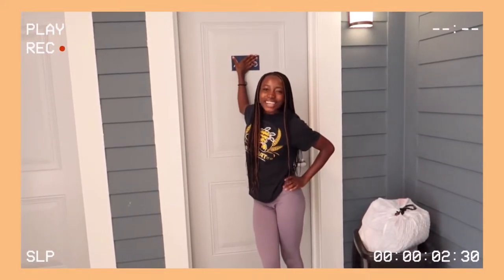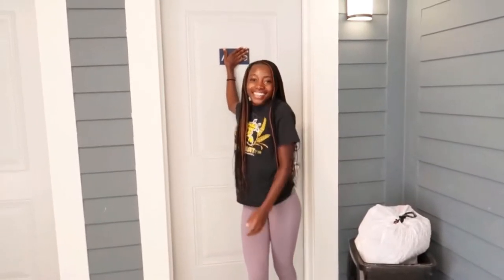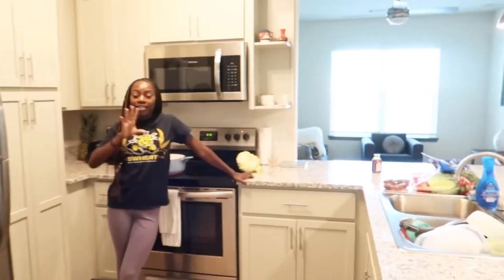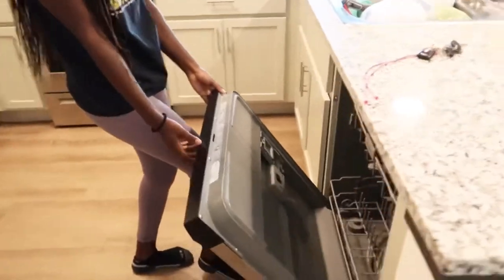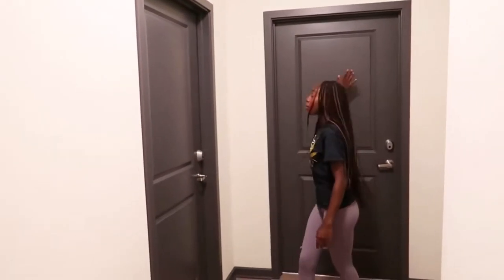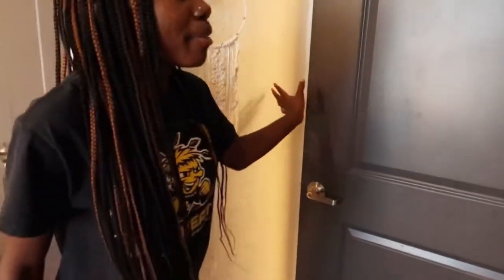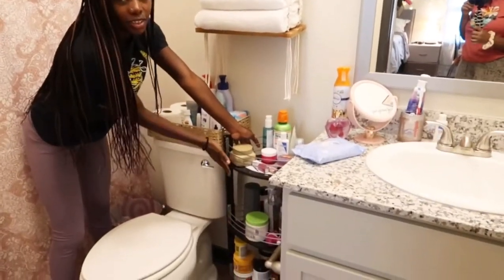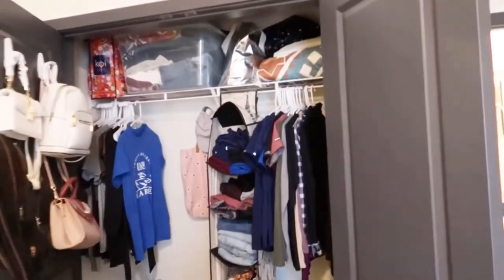COLLEGE APARTMENT TOUR | Wichita State University | Life As Rachel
Hello,
Today I will be taking you guys around my college apartment.
This is a off campus student housing that offered accommodations to Wichita State students and other universities in Wichita.

I will be showing you guys what a 4 bed 4 bathrooms apartment looks like.
As mentioned in the video, each student gets their own room and bathrooms, individual leases, shared kitchen and living room.
Apartment comes fully furnished with countertops stools, couch, chair, coffee table, entertainment table, smart TV, full size bed, dresser, school desk and chair, and new washer and dryer.